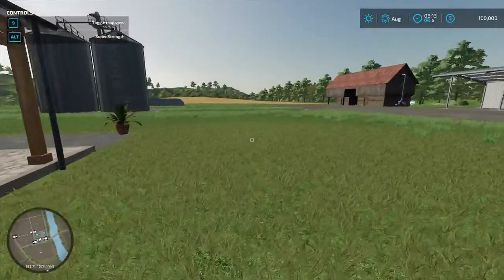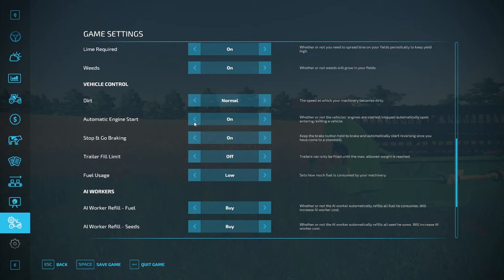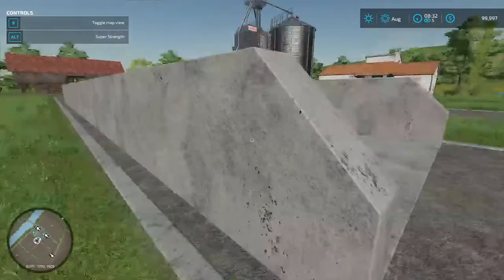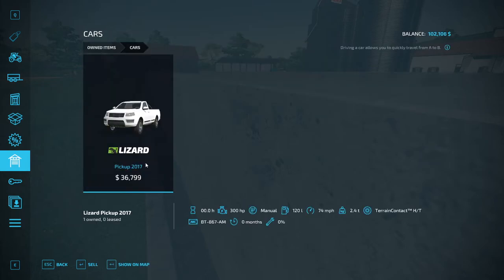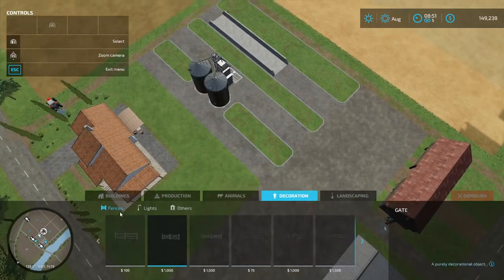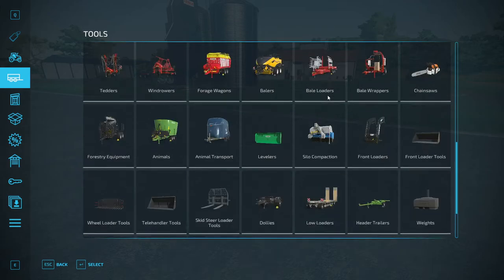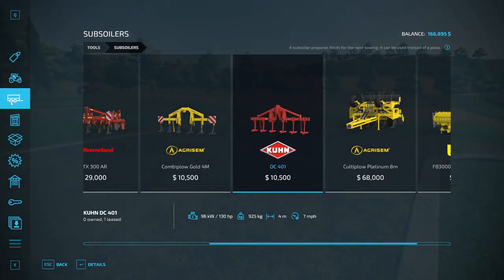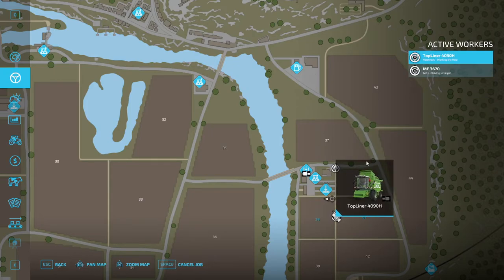The Return Of Quinnarfarms: Fs22 game-play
I'm back, still getting some bugs fixed the video quality but i am able to record again, hope you enjoy